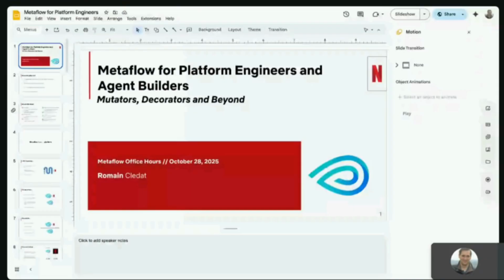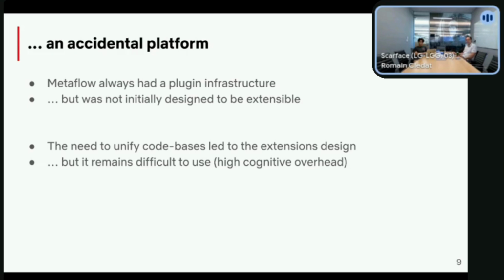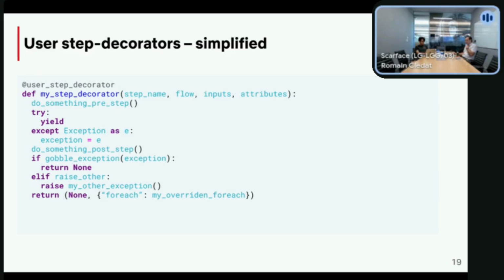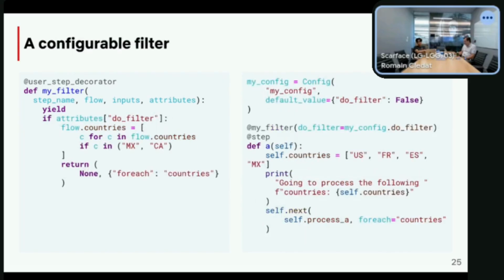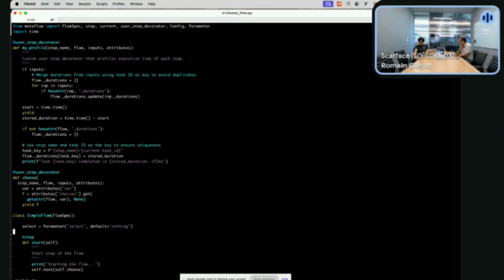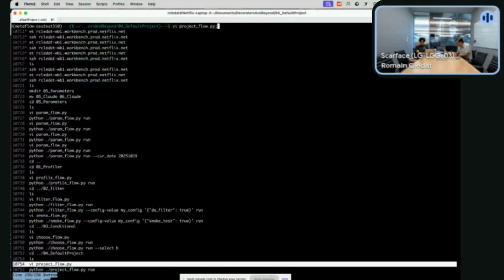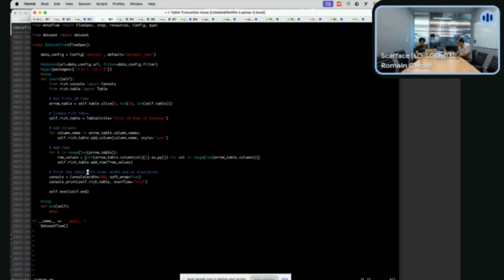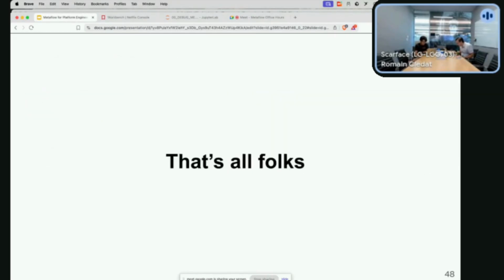Metaflow Office Hours - Netflix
​​​In this edition, Romain Cledat at Netflix will talk about Metaflow for Platform Engineers and Agent Builders: Mutators, Custom Decorators, and Beyond!

​When Metaflow was first released, it was primarily targeted to end-users (data-scientists, machine learning researchers, etc.).

​As Metaflow evolved and it grew, it evolved into something more, something that could be extended and tailored to specific company needs. This evolution was born out of necessity but has evolved into an actively developed feature.

​In this talk, we will discuss this evolution and focus on some of the recent features like mutators, user-decorators and other settings to show how Metaflow can be made to work for YOUR users. In short, we will present the Metaflow that targets platform teams and MLEs.